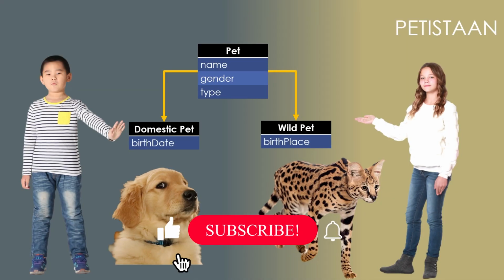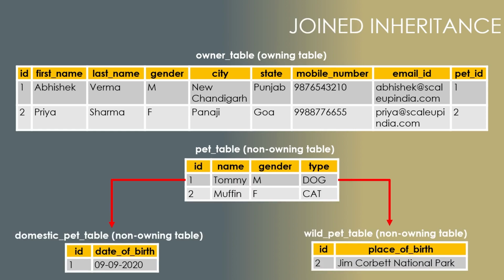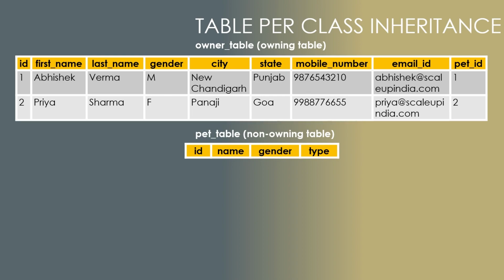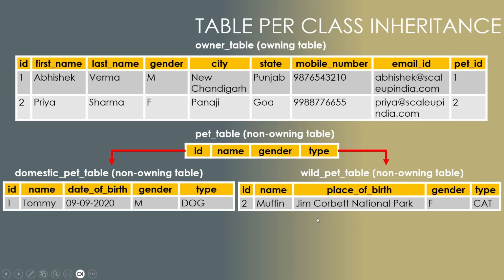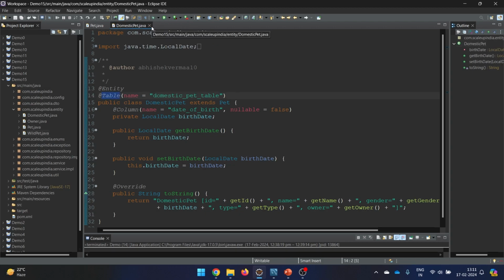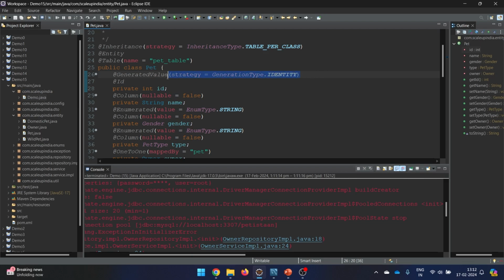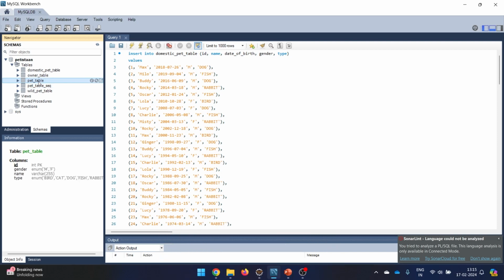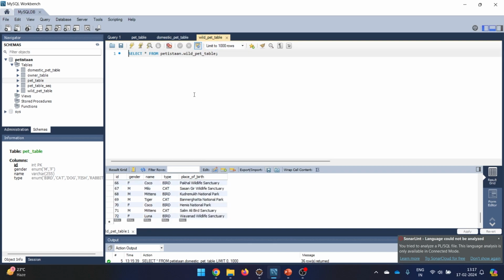Chapter-16: Table Per Class Inheritance | Hibernate in Java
Welcome to @abhishekvermaa10 channel, I am Abhishek Verma and you have started watching another video of Hibernate series where we are going to learn Table Per Class Inheritance.

Do you feel that default Single Table inheritance strategy of Hibernate is not good enough for your scenario?
I too feel same. No worries learn how to unlock the power of Table Per Class Inheritance in your application.
See a side-by-side breakdown of Single Table vs. Joined vs. Table Per Class Inheritance, with code modifications in under a minute!
Refer Hibernate documentation for extra material:
Tools Used:
Java : JDK 17
Eclipse IDE : 2023-06
MySQL : Community Server with Workbench 8.0.31
Hibernate : Hibernate 6